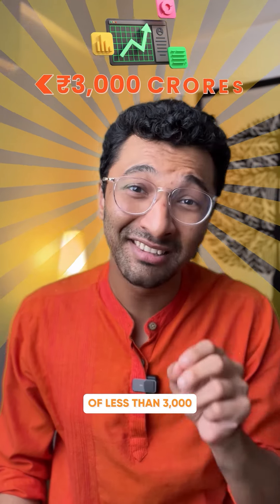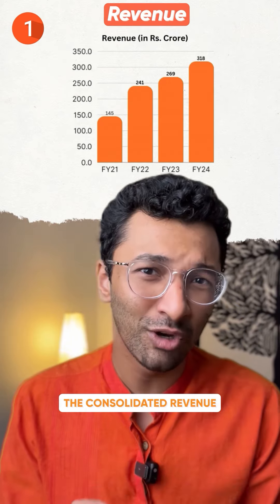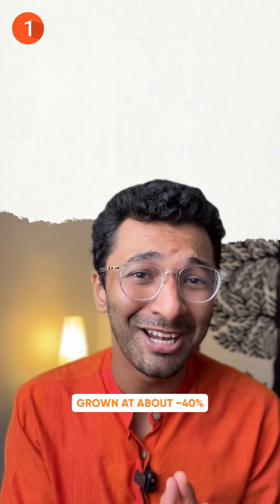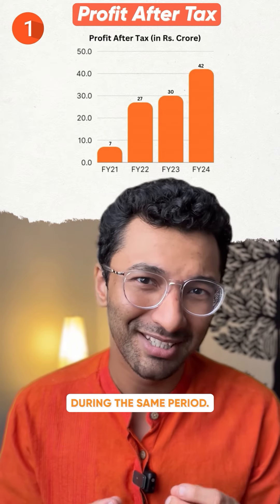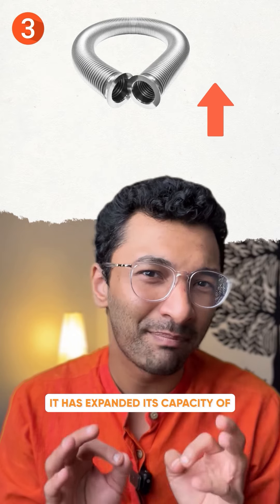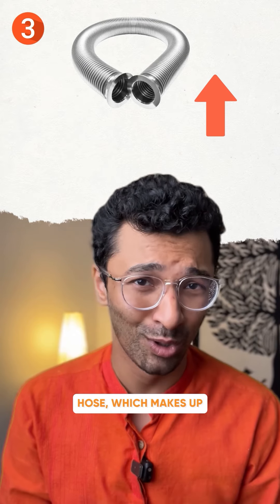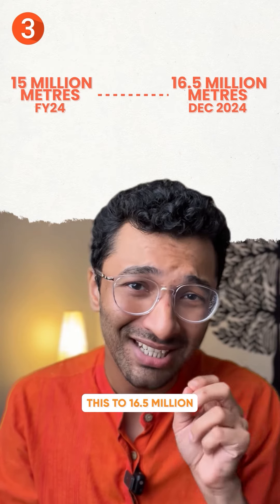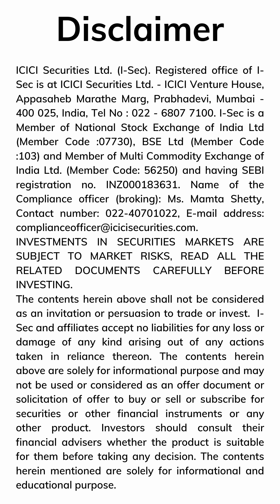This Company Stock Price Has Surged Over 25% In The Last Year | Aeroflex Latest News | ICICI Direct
Can you guess which small-cap stock, with a market cap under ₹3,000 crores, surged over 25% in the last year?

Watch the video to know about it.

Save and share with others.